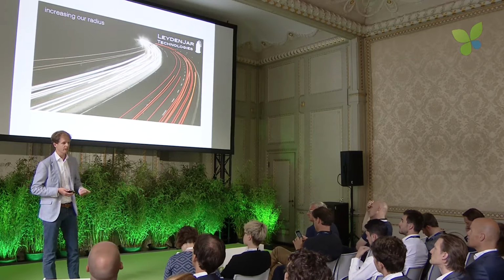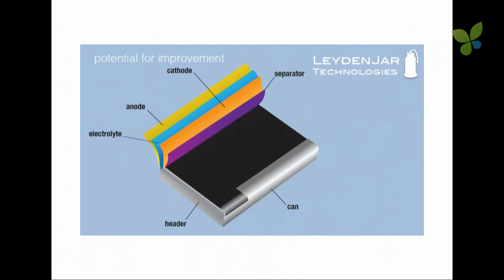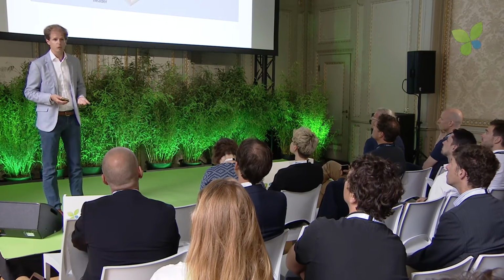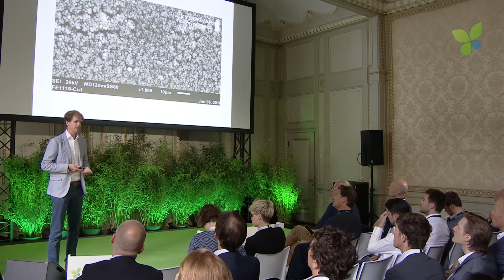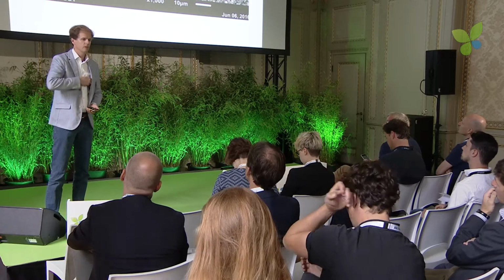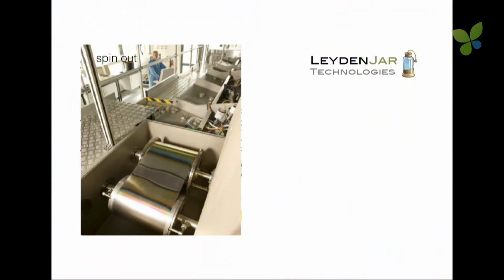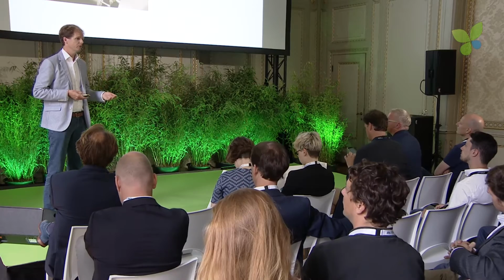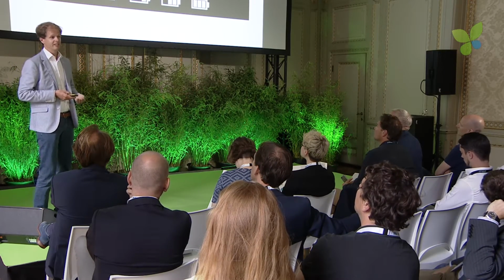ECO16 Amsterdam: Christian Rood LeydenJar Technologies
Christian Rood pitches LeydenJar Technologies at ECO16 Amsterdam. The Dutch startup develops a new anode technology for batteries based on pure silicon and nanotechnology to boost energy density. LeydenJar is a spin-out of ECN and funded for the next year. Then they will be fundraising again.